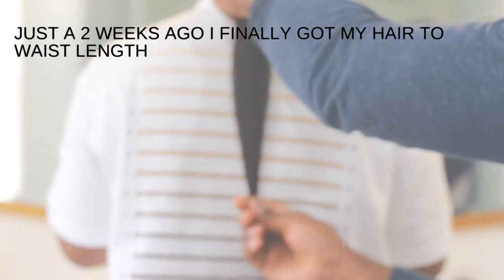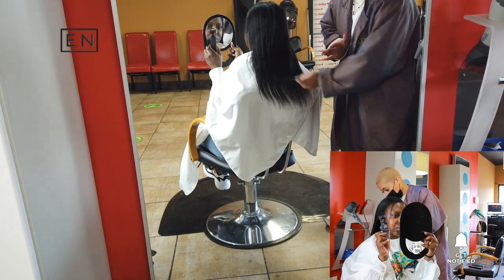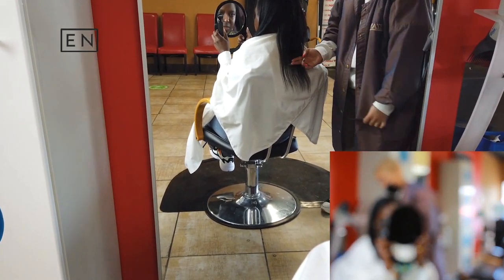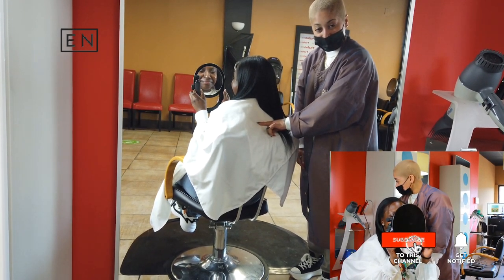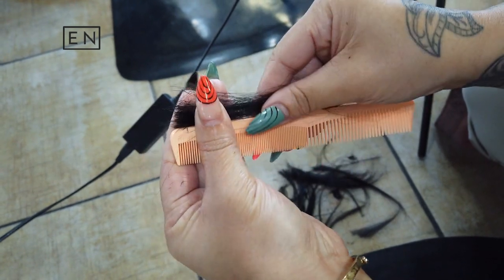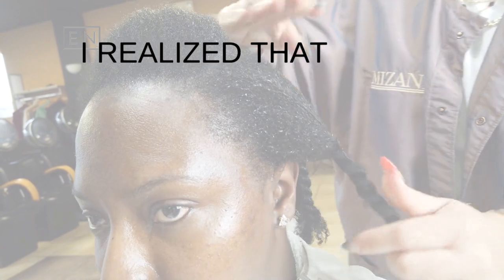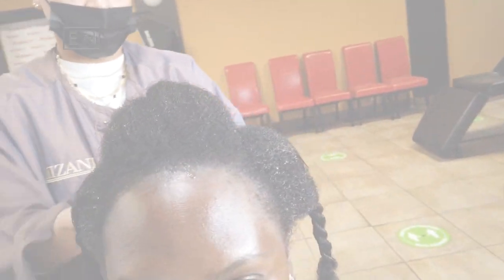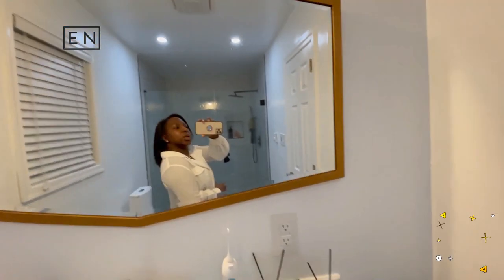Heat damage? Breakage? Big chop? I reined my hair😩+ Salon Vlog | Everything Nat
Heat damage? Breakage? Big chop?  Did I rein my hair? I messed up guys. Follow me as I visit the salon for the first time in years and get a major cut.